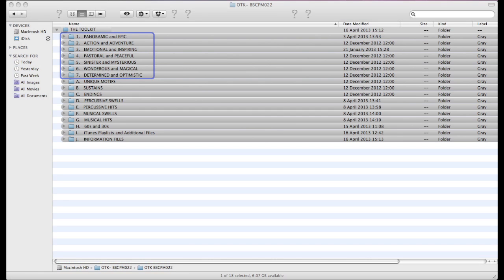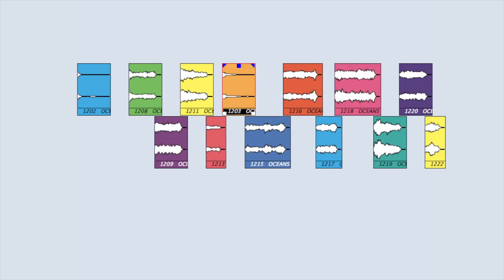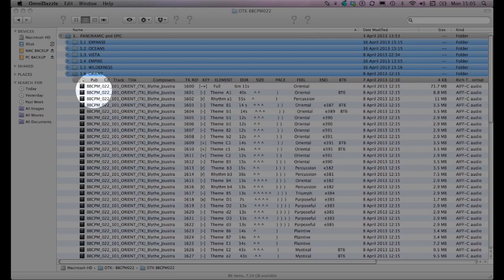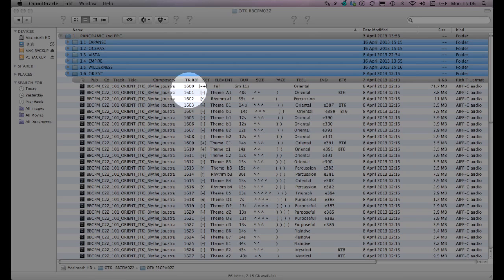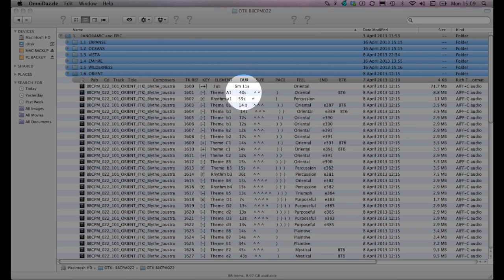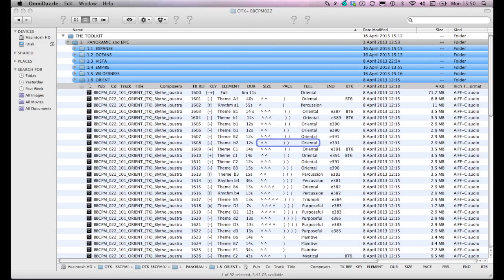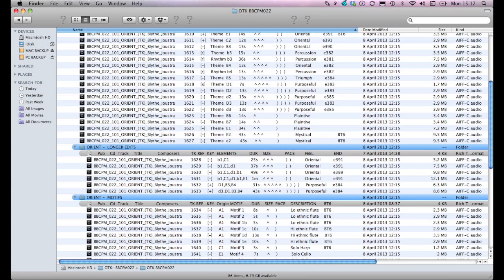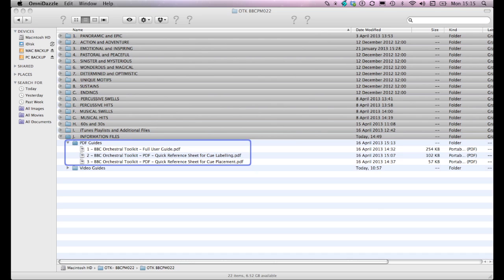BBC Production Music Orchestral Toolkit - Video Tutorial #2 - Layout and Labelling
Here's a short video to show you how to use the BBC Production Music Orchestral Toolkit.